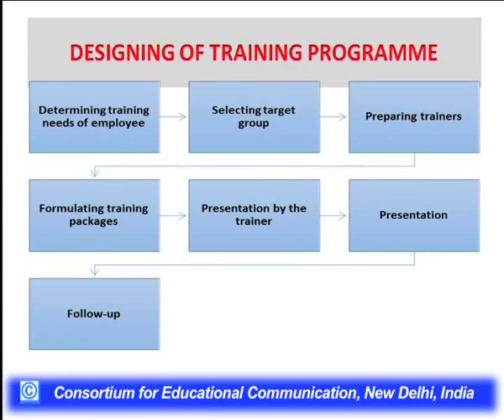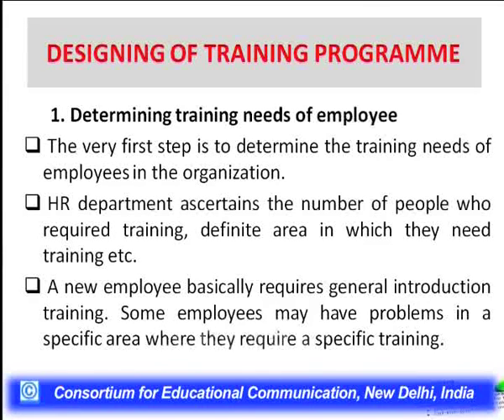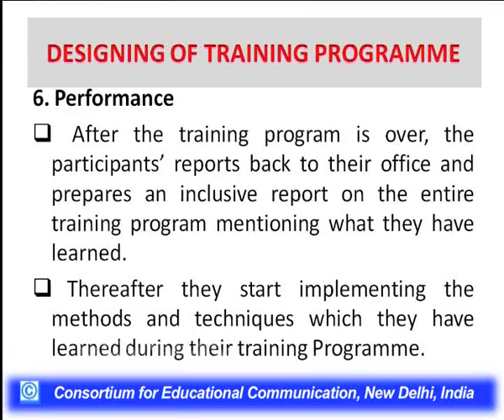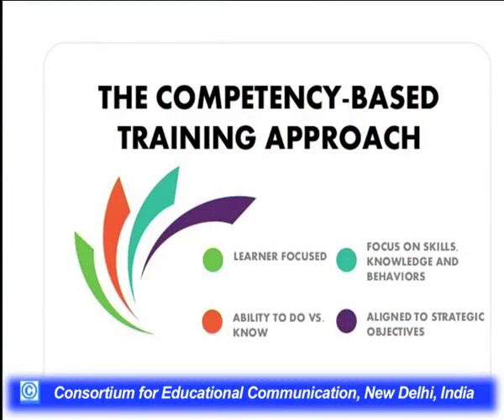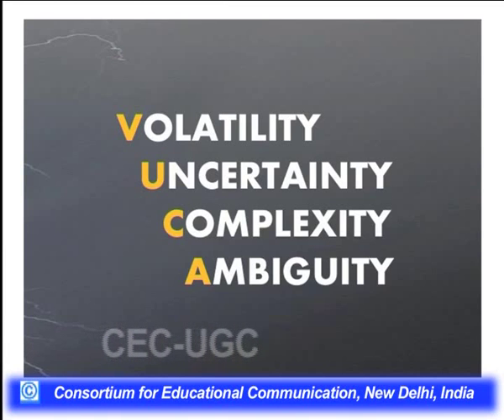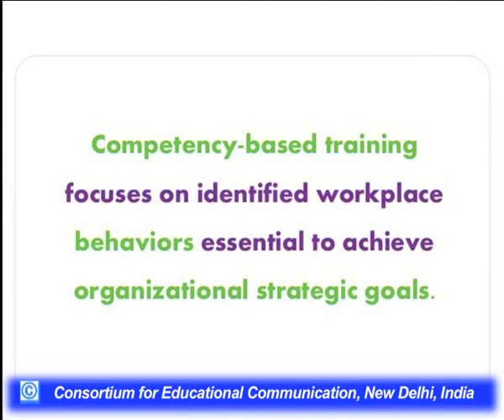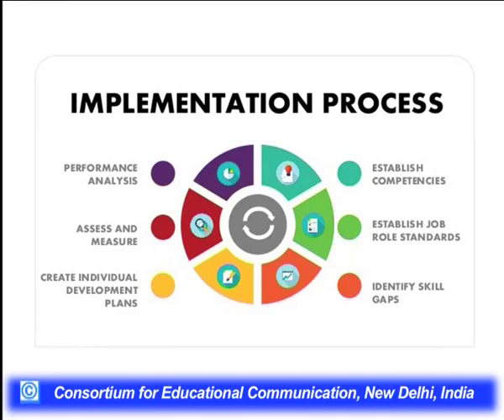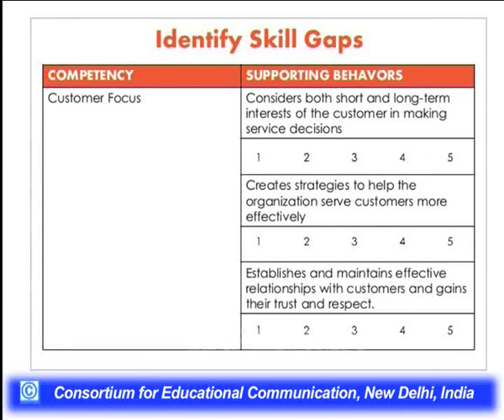Designing a Training Program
This Lecture talks about Designing a Training Program.